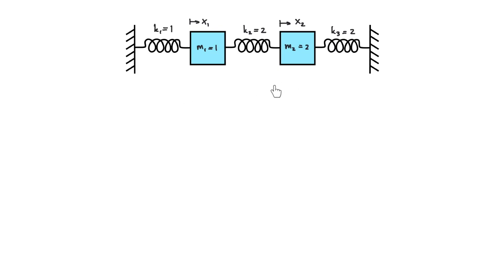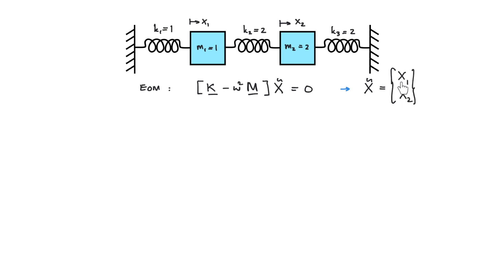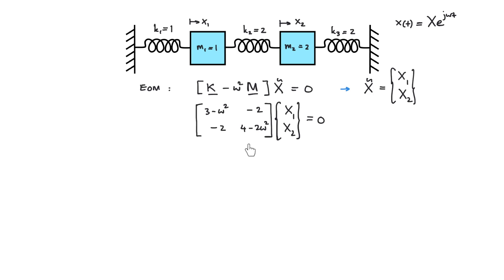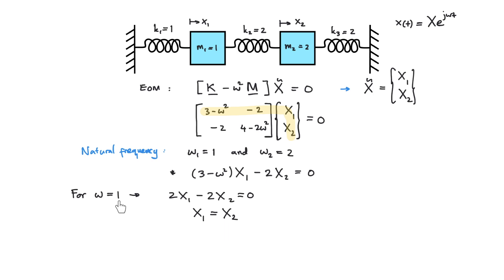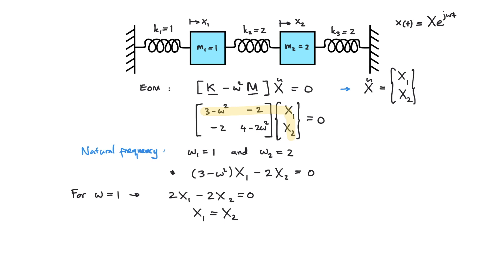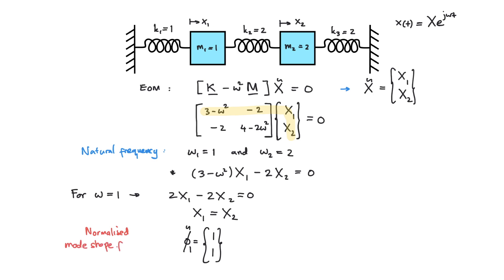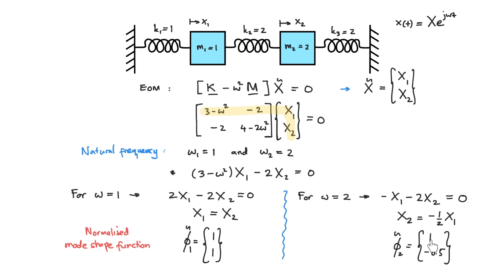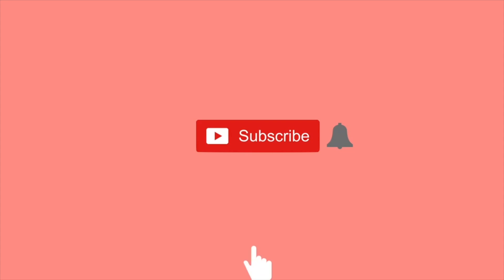Mechanical Vibration: MDOF - Mode Shape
This video explains the calculation of the eigenvectors which determine the vibration mode shape of a 2-DOF system.